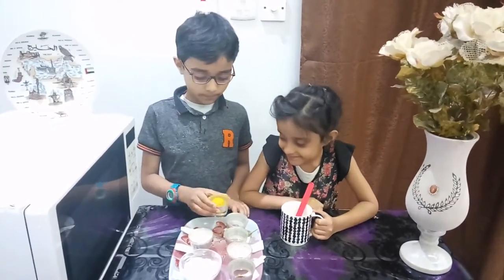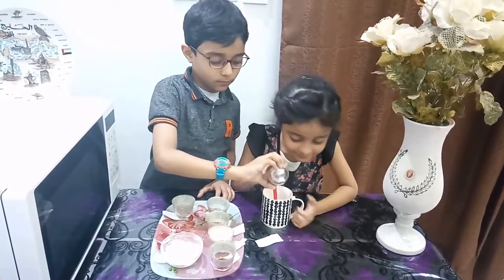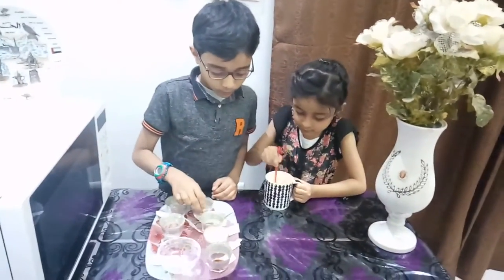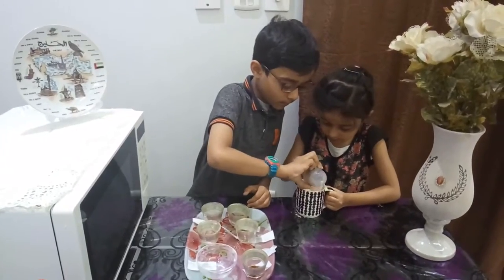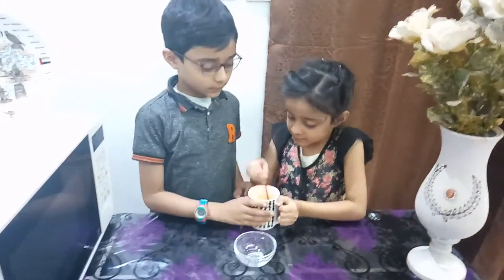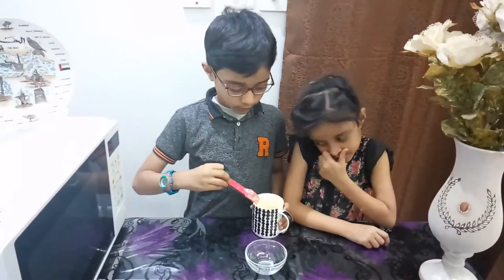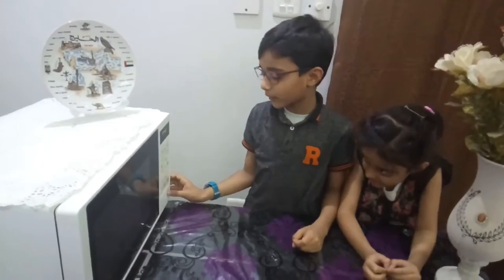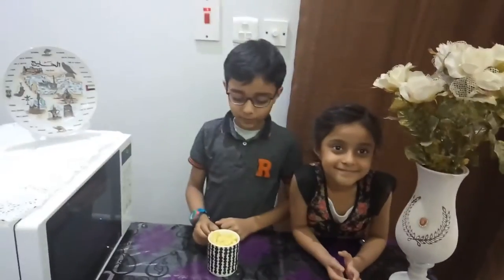Easy Mug Cake using Microwave oven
Easy Mug Cake using Microwave oven from M.Taha & Hiba Kitchen